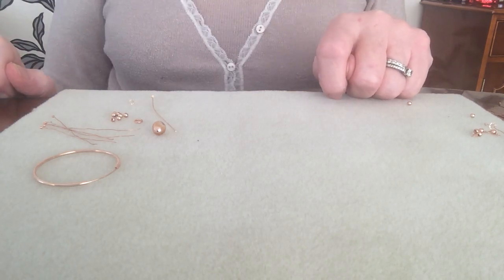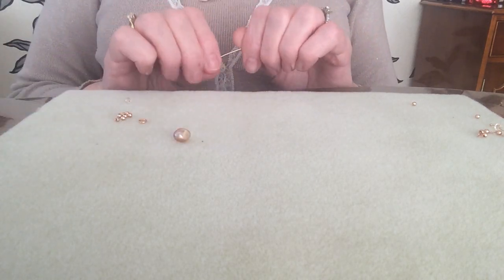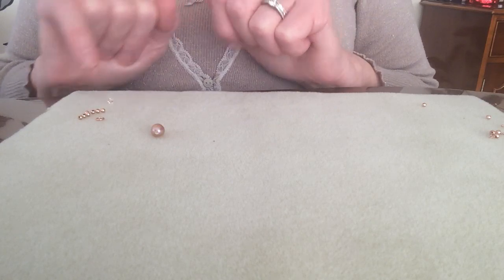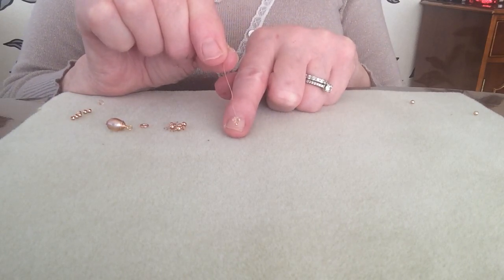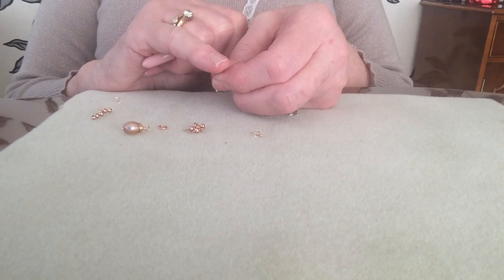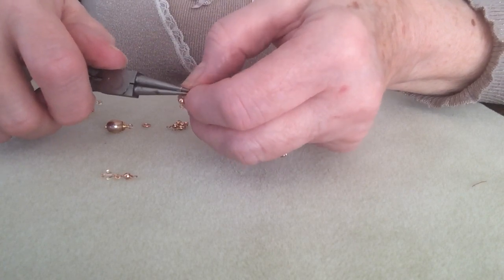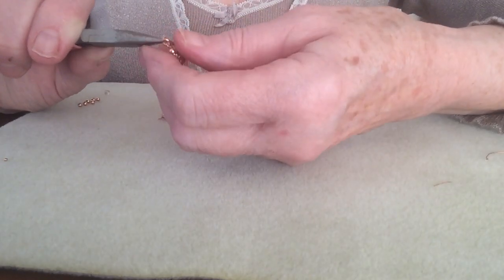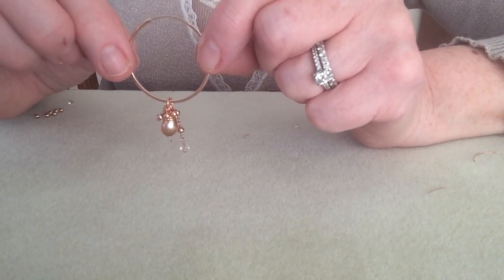JewelleryMaker | Linda Brumwell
In this video, Linda will be demonstrating how to make cluster drop hoop earrings.